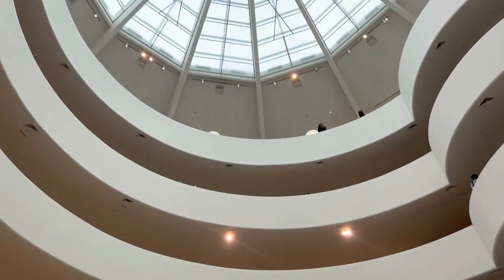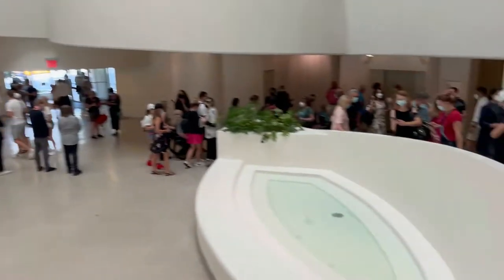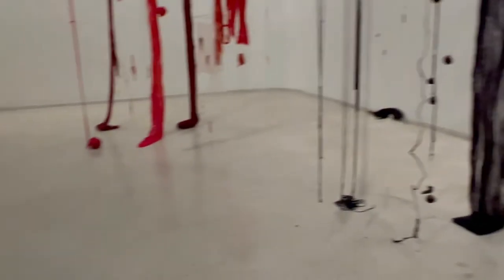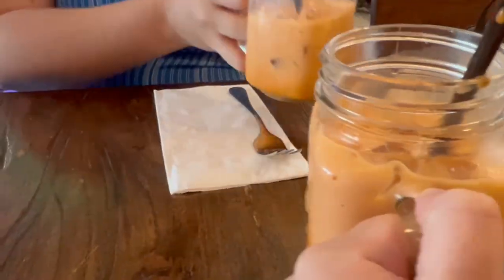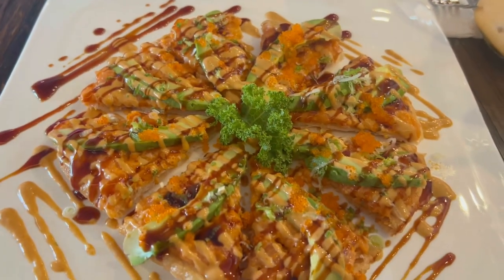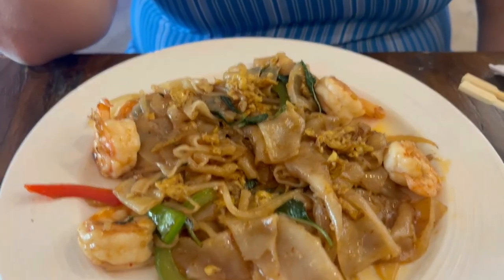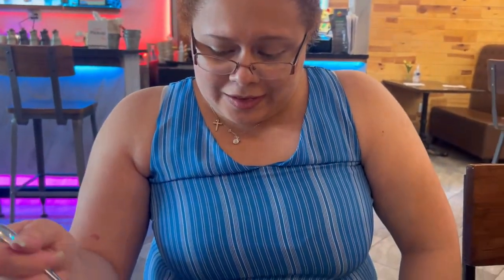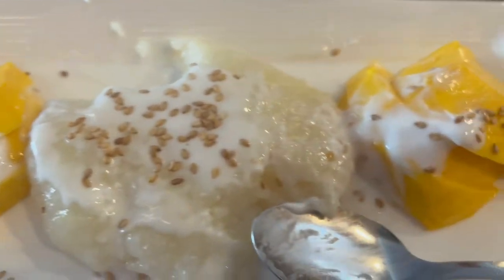Guggenheim Museum + Thai Food VLOG! 🖼🎨✨🇹🇭🍜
The Solomon R. Guggenheim is a museum in Manhattan that specializes in modern art. It’s famous for its unique architecture shaped like a dome. My sister and I visited for the first time since we usually go to the Met museum (which is close to the Guggenheim). There were some interesting pieces of art like the Vasily Kandinsky exhibition which was my favorite. The rest of the exhibitions were honestly kinda boring and amateurish. The items at the gift shop were also very expensive. I wouldn’t recommend buying anything here. As a native New Yorker, I’d say go to the Met museum which has more interesting exhibitions than the Guggenheim. The Museum of the Moving Image in Astoria is also a better option.

Next, my sister and I left Manhattan back to Queens to have lunch at a brand new Thai restaurant in the neighborhood, “Spring Thai Fusion & Bar.” After trying their food, I’d say this place is tied with “Thai Villa” for delicious Thai cuisine. I highly recommend this restaurant for anyone who enjoys Thai food. This is the last vlog of August and the summer. Get ready for fall! 🍁

THAI RESTAURANT: 👇🏻

-"Balloon” by LuKremBo @LuKremBo
-”Sunflower” by LuKremBo @LuKremBo
-”Imagine” by LuKremBo @LuKremBo
-”Thai drum RNB/Trap Instrumental 2019 (Free Trap Beats) @patsakonthetrack383

🎬 Filmed on August 20, 2022 🖌